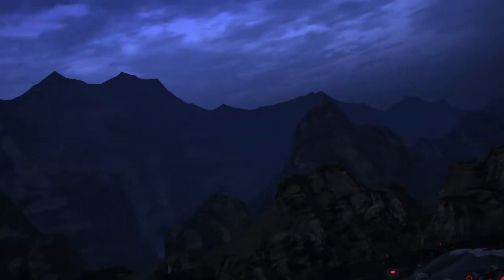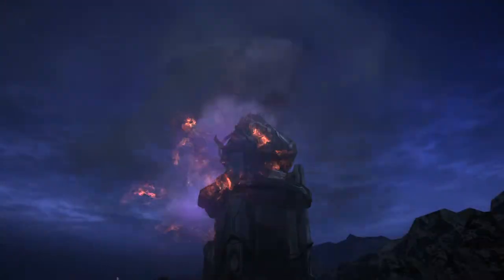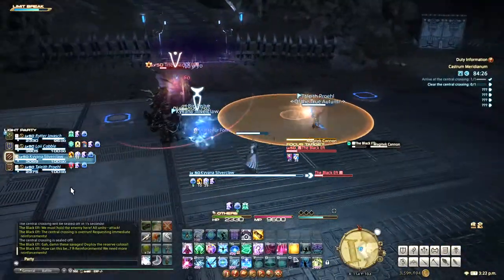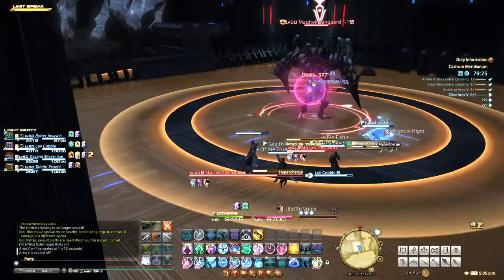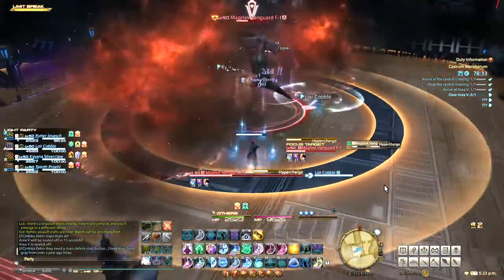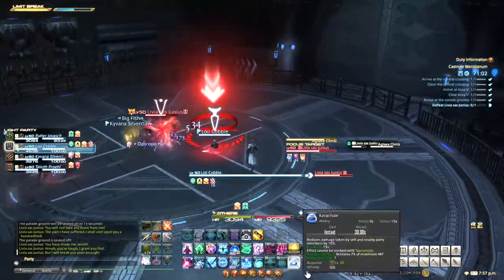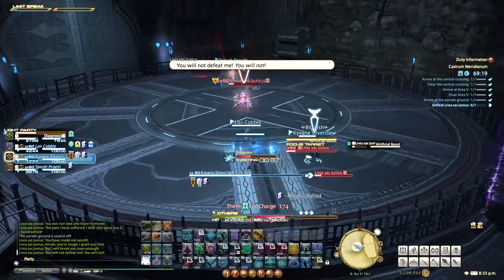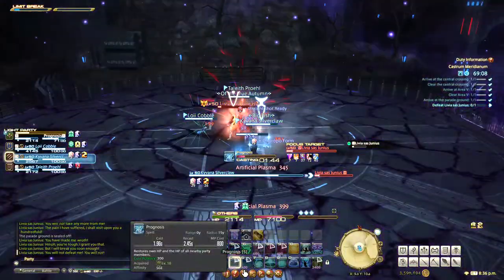Castrum Meridianum (6.1 UPDATE) - Boss Encounters Guide - FFXIV A Realm Reborn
Castrum Meridianum is the second to last dungeon found in the Main Scenario Quest line in Final Fantasy XIV: A Realm Reborn. In this video I give an overview of every boss encounter in under 4 minutes.

Brand new channel - I appreciate the help getting started!

00:00 Introduction to Castrum Meridianum
00:24 The Black Eft Boss Guide
01:14 Magitek Vanguard F-I Boss Guide
02:03 Livia sas Junius Boss Guide